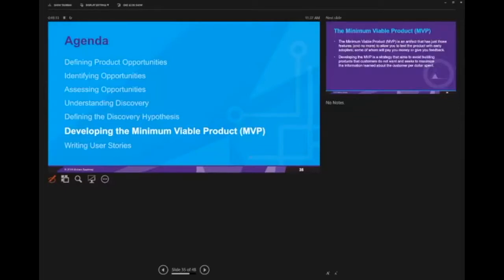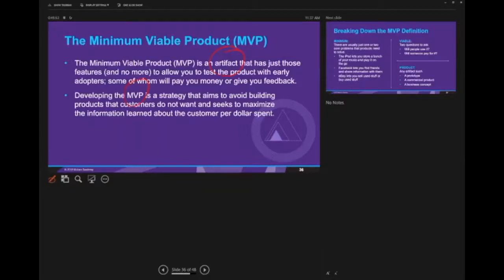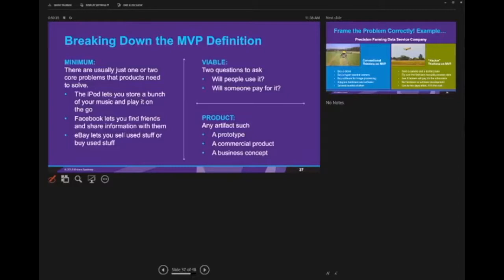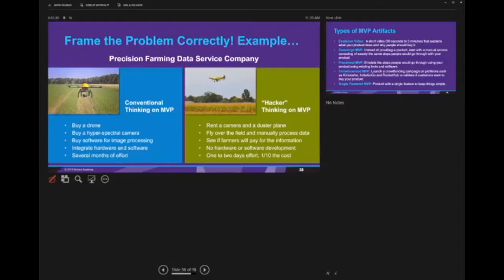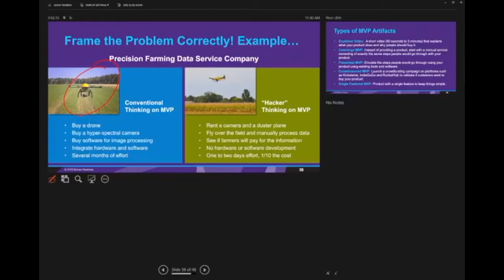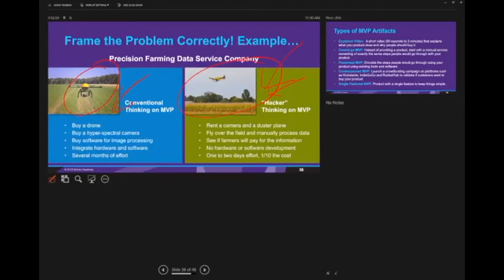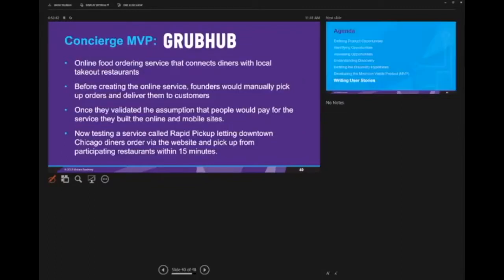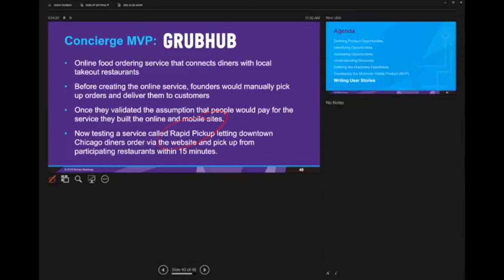How to develop the minimum viable product (MVP)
A Minimum Viable Product (MVP) is an artifact that has just those features (and no more) that allows the entrepreneur to test the product with early adopters. Developing a MVP is a strategy to extract maximum customer feedback while showing the minimum features.

Many times entrepreneurs fail to frame the problem correctly and end up spending a lot while developing prototypes. The key to building a successful MVP is developing a ‘hacker mindset’ and creatively balancing the cost of development of MVP and the key problem it solves.

In this video, Prof. Mohanbir Sawhney, Professor of Technology at Kellogg School of Marketing, guides the entrepreneurs along the process of creating a Minimum Viable Product

You can also take our free course on StartupWind here: From Discovery to MVP

We would love to know your thoughts and comments about experiences that you have had with your customers.